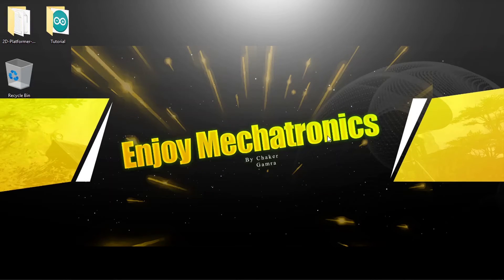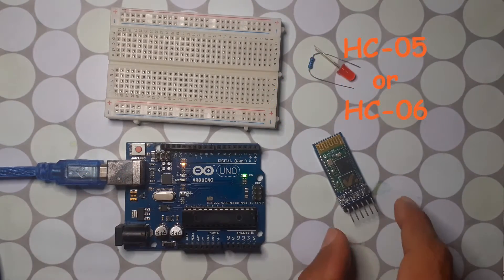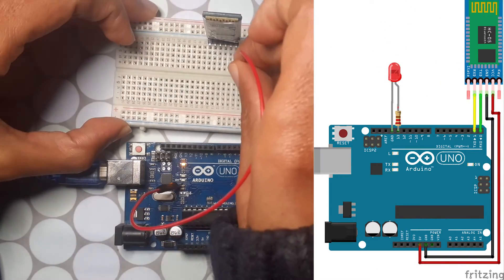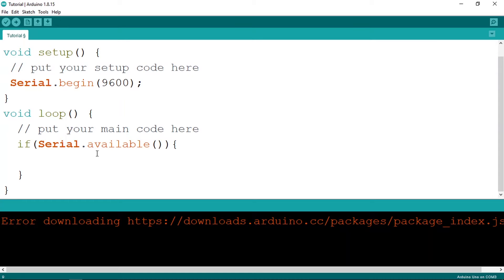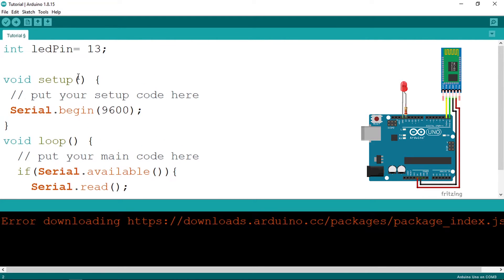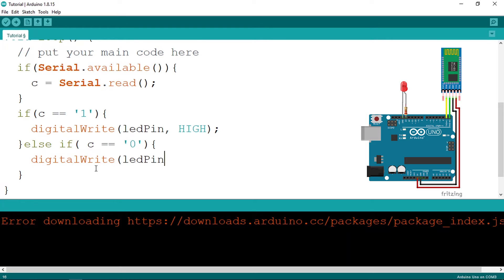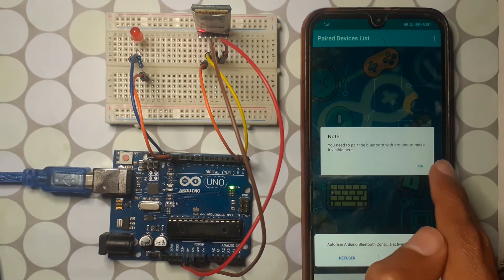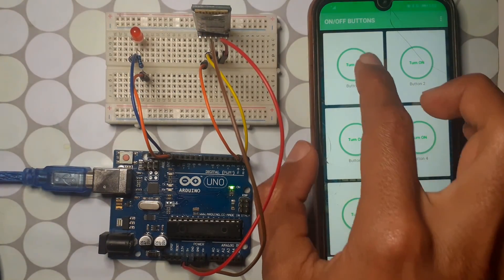Arduino Tutorial 26- Setting up and Using the HC-05 Bluetooth Module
Let's learn how to use the HC-05 Bluetooth Module with the Arduino board. By the end of this video, we will be able to turn on and off an LED using an app from a smartphone.